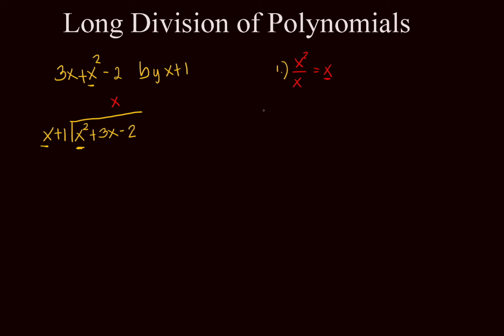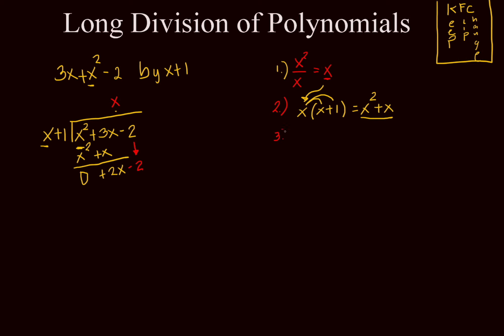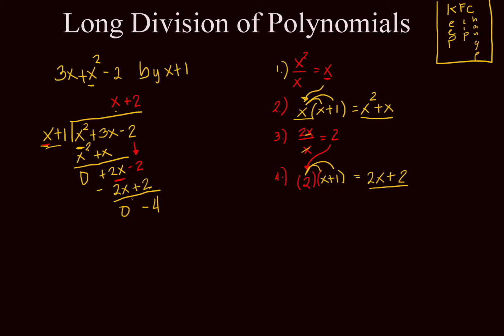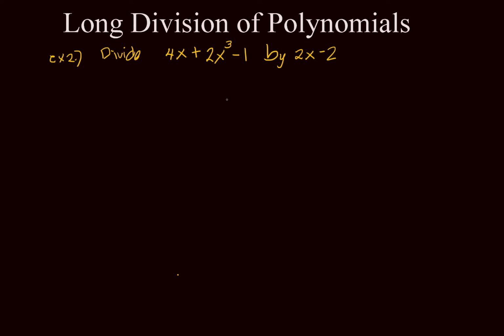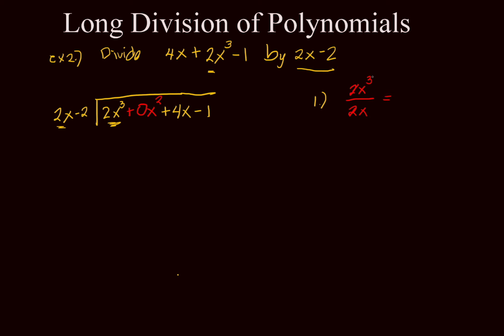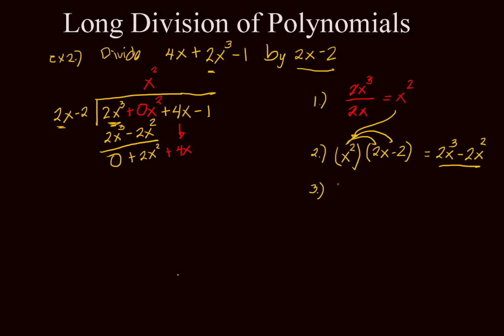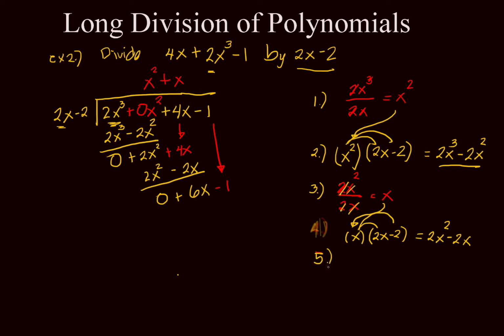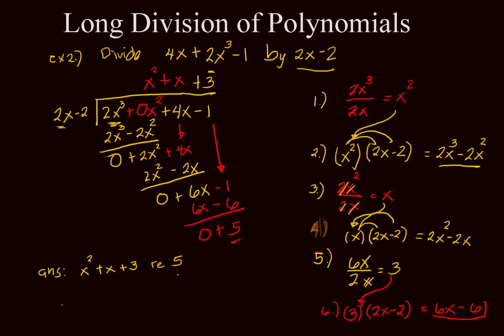Algebra 2 long division of polynomials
Math Core Standards:

HSA.APR.B.2
Know and apply the Remainder Theorem: For a polynomial p(x) and a number a, the remainder on division by x – a is p(a), so p(a) = 0 if and only if (x – a) is a factor of p(x).